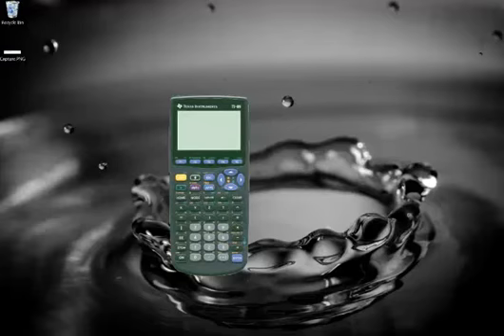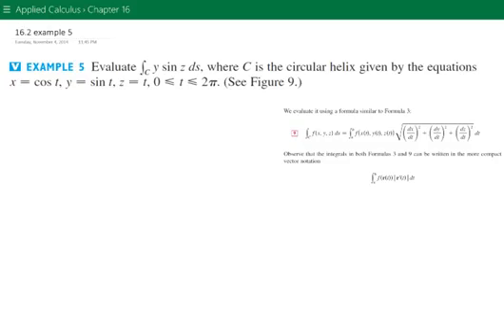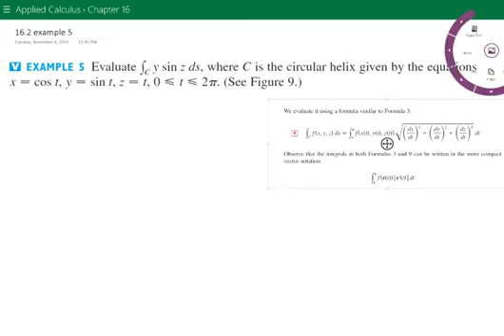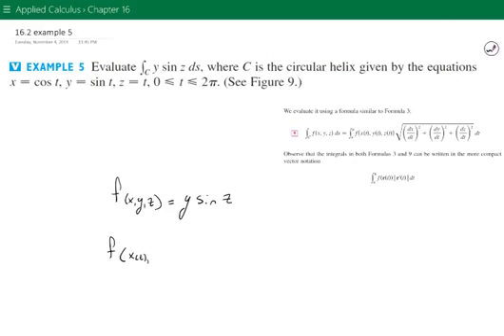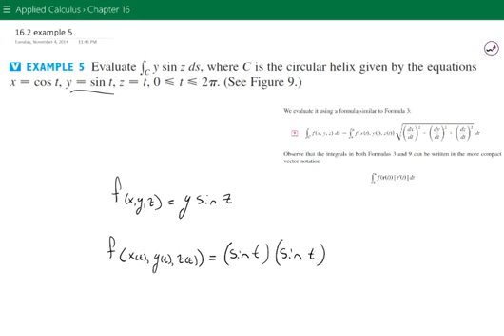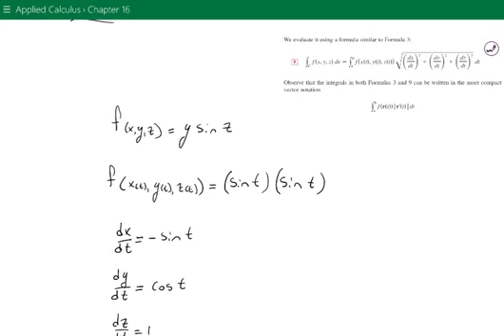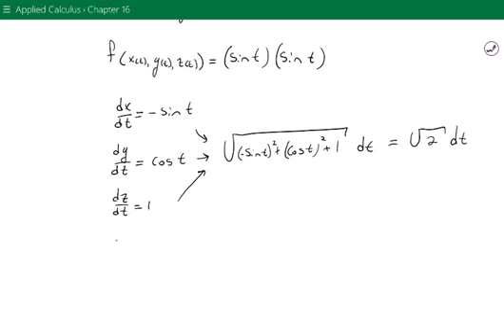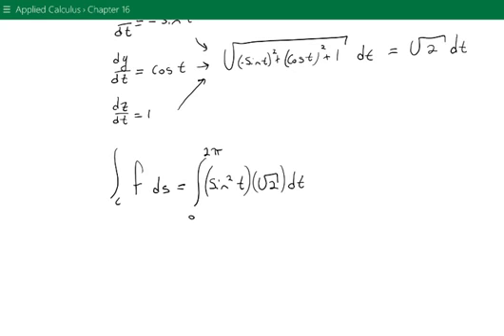Calculus II-III: Line Integrals part 2